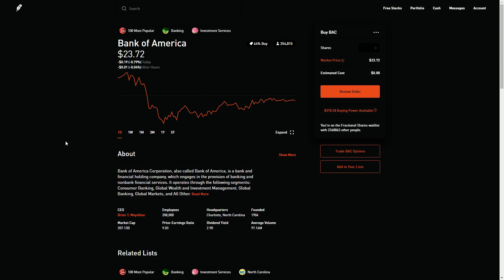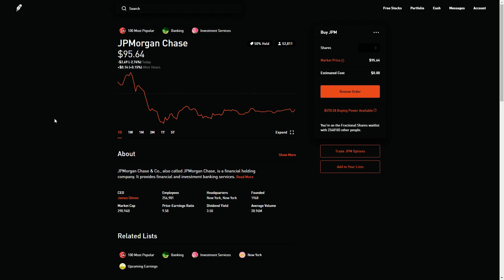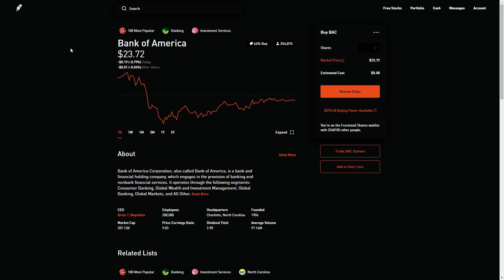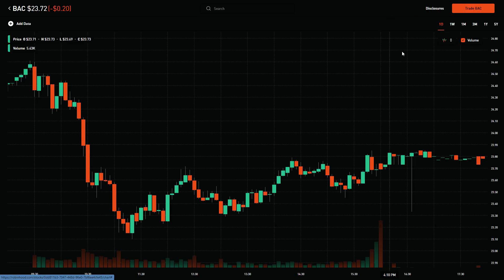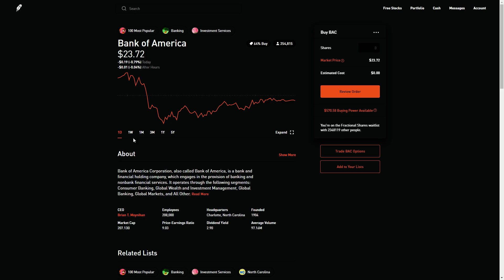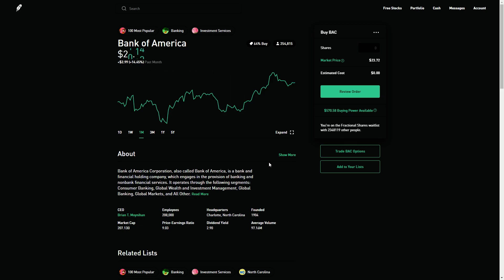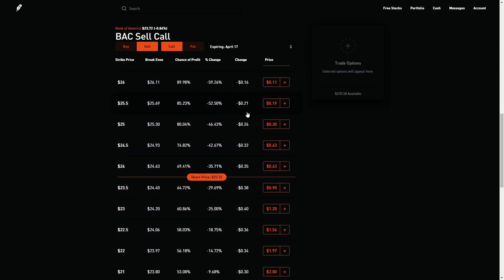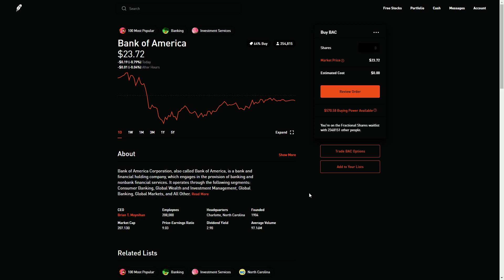Bank of America (BAC) into earnings?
Should you trade Bank of America (BAC) into earnings? My thoughts are in the video!

If you want to trade on Robinhood, click the link and we both get a free stock: